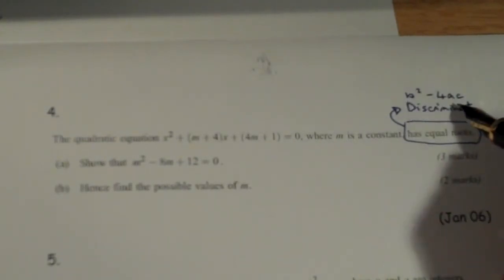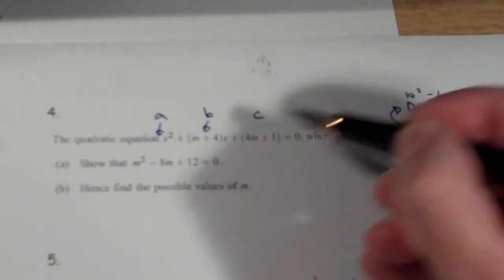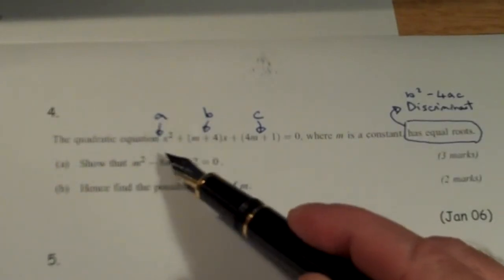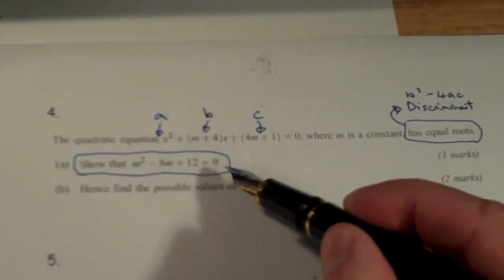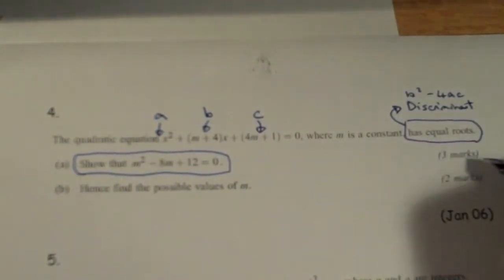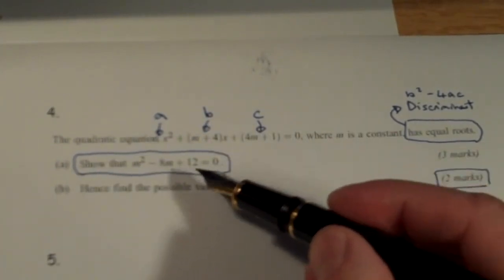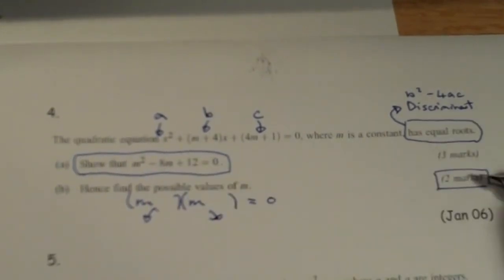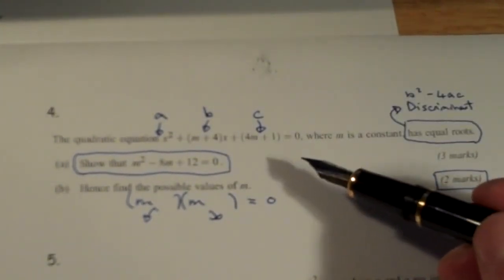Core1Ch1HW Q4 alternate version